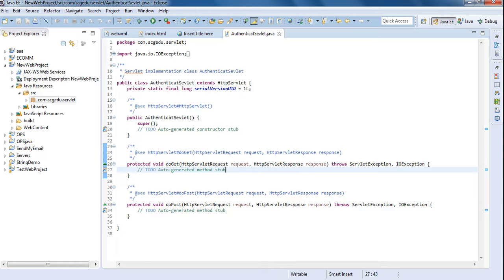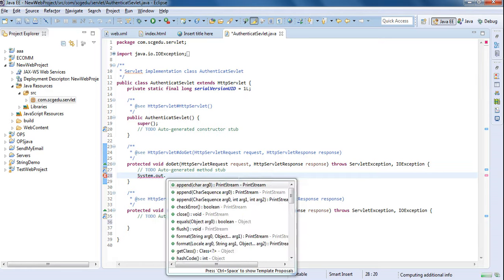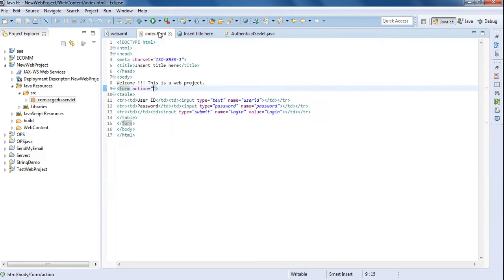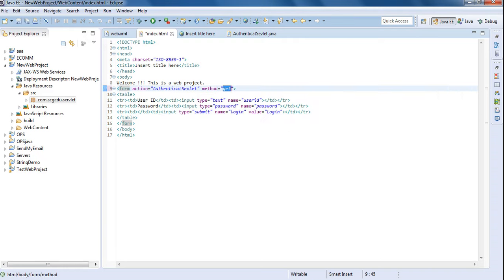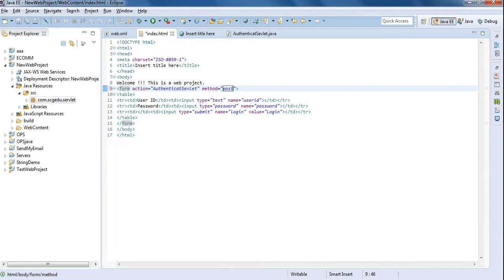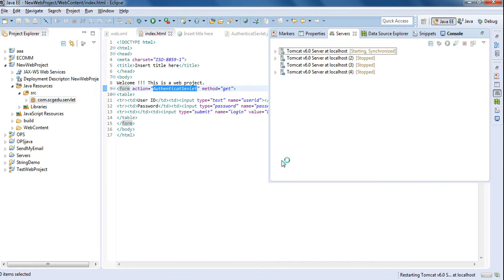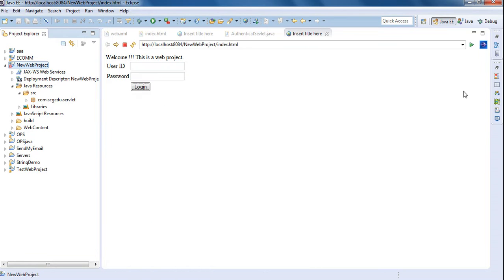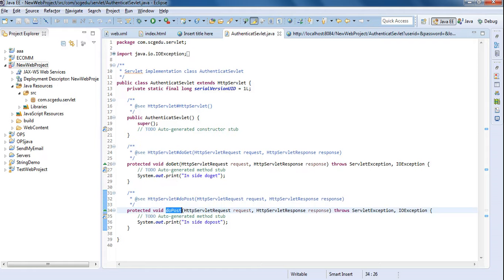04 SendRequestToServeletWithGetMethod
Send a request from client side to server side(Servlet) using, get method of html form tag.